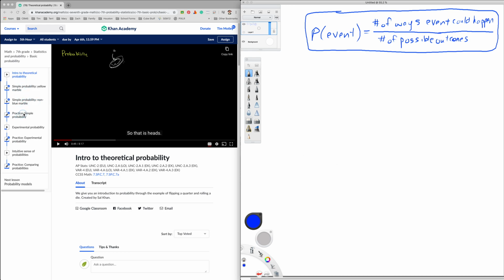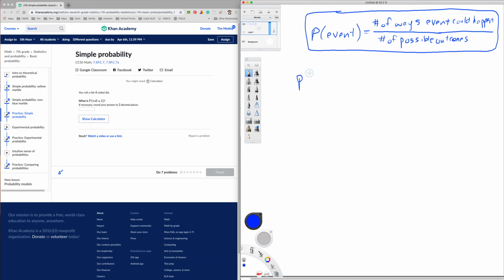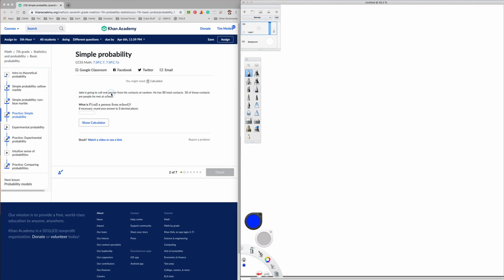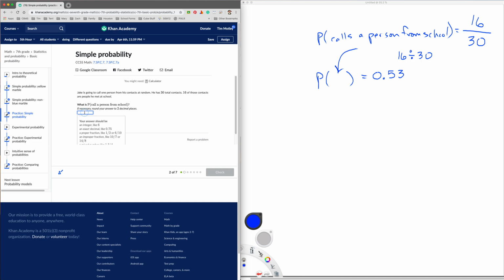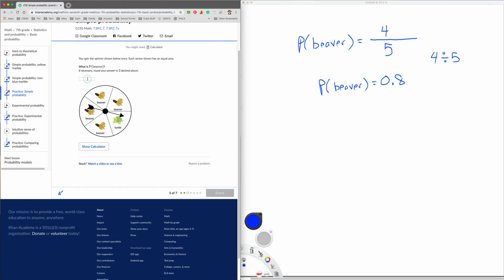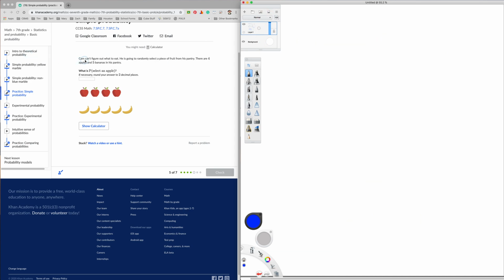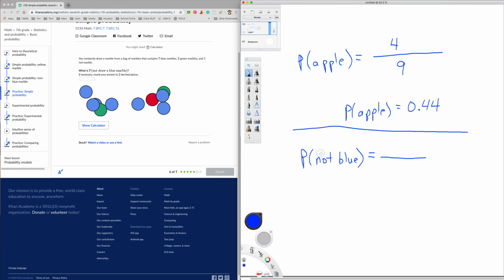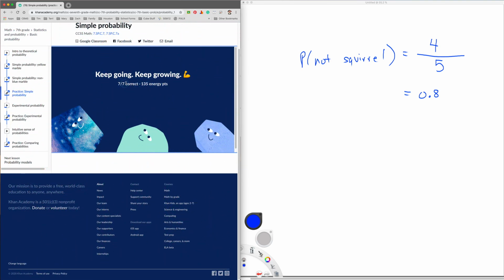Khan Simple Probability